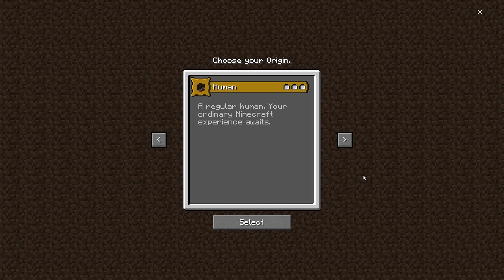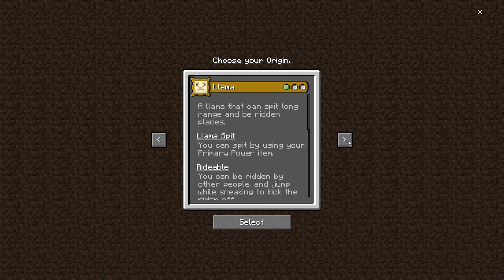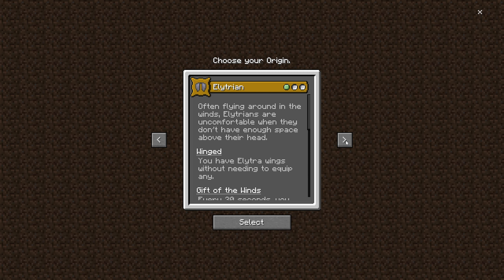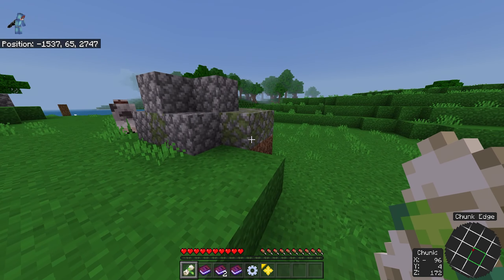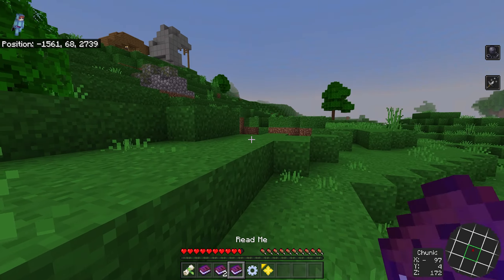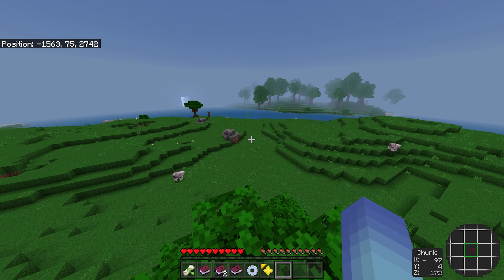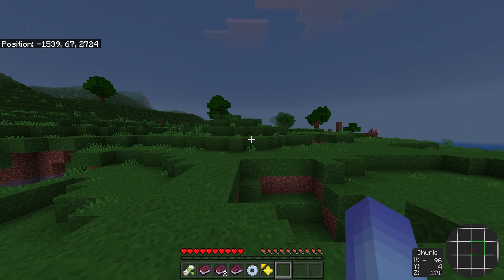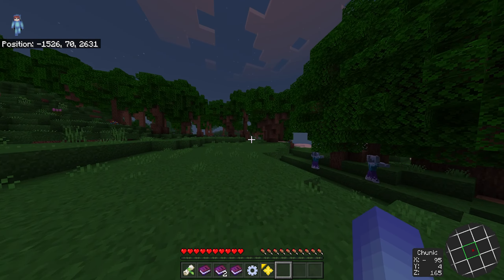*NEW* MODDED Realm For MCPE 1.20 (REALM CODE) | Minecraft Bedrock Edition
REALM CODE!

This video includes/relates to the following!